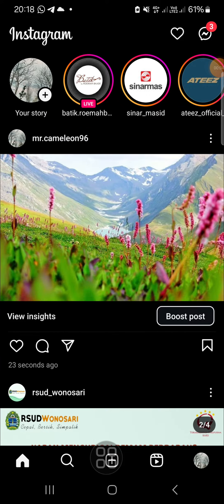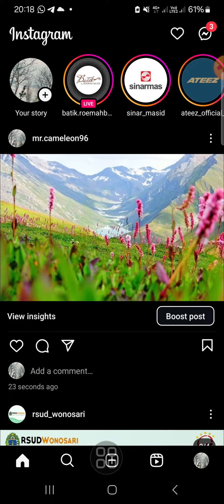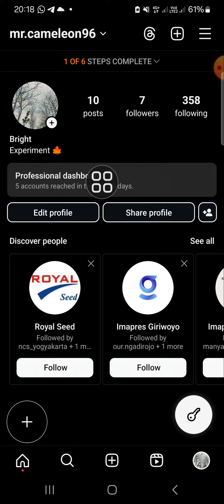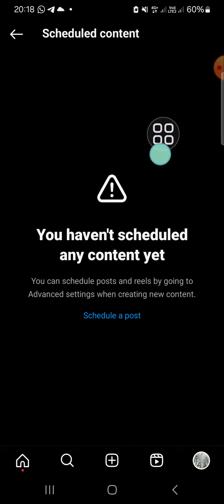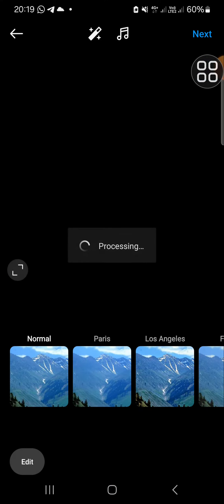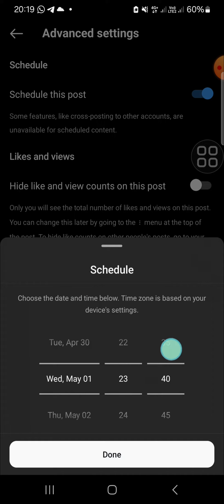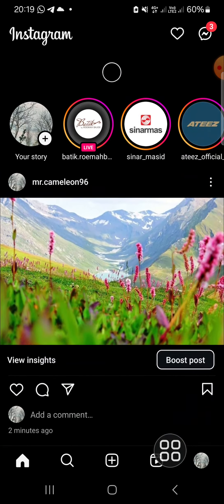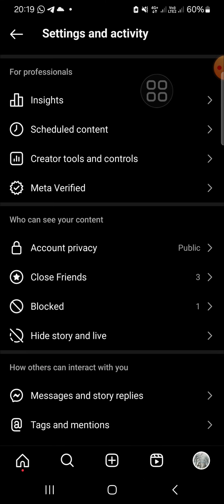Stay Organized in Posting Your Instagram Contents! How You Can Schedule a Post on Instagram?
Struggling to keep up with your Instagram posting schedule? Wish you could plan your content in advance and stay organized? In this video, we'll show you how to schedule your Instagram posts like a pro! Whether you're a busy entrepreneur, content creator, or social media manager, scheduling your posts can save you time and ensure consistency in your feed.